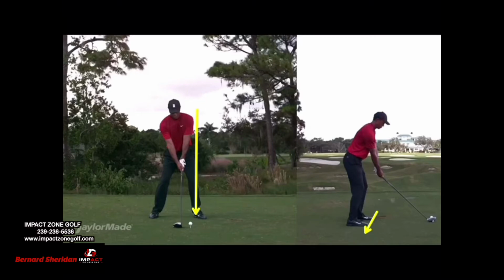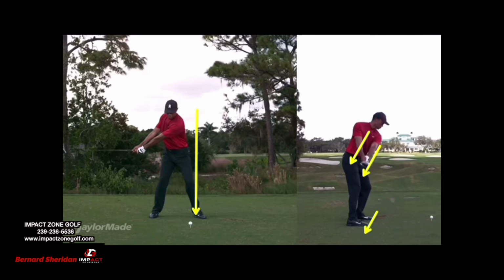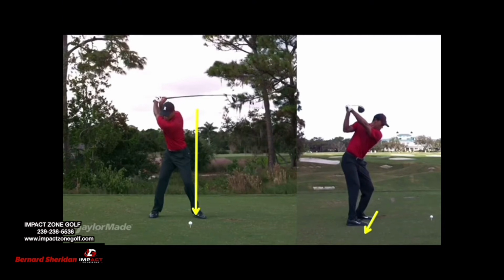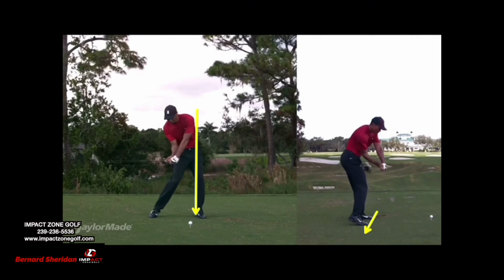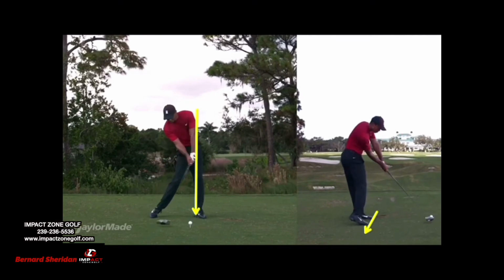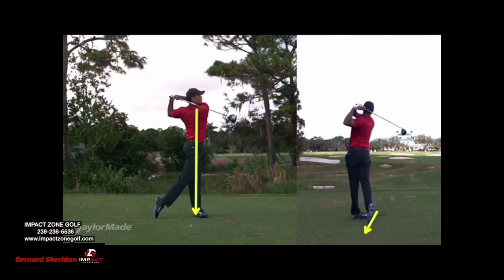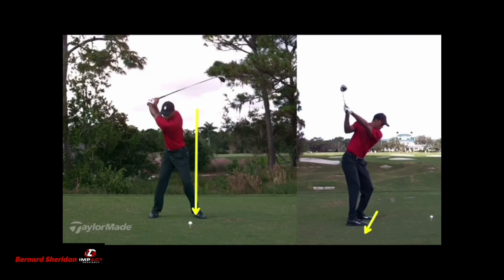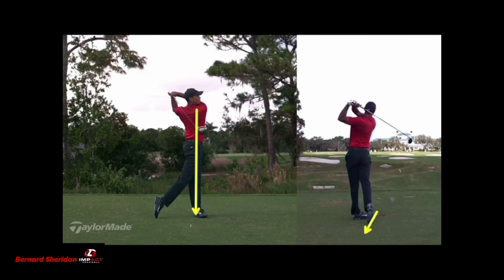Golf : Tiger Woods Driver 2020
Bernard Sheridan Sr Staff Instructor for Impact Zone Golf in Naples Fl. looks at the driver swing of Tiger Woods. What are some of the things that Tiger does that could help you improve your impact?  A flat lead wrist at impact along with proper weight shift just to name a few.

private in person lessons in Naples Fl and online lessons available.